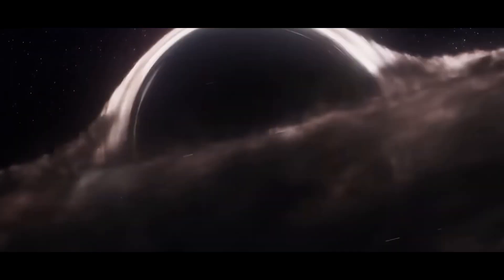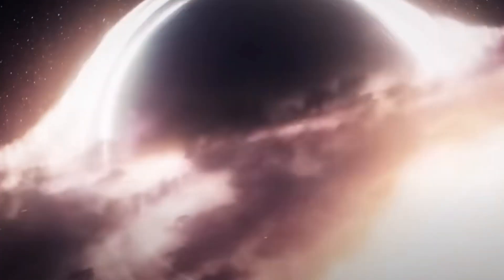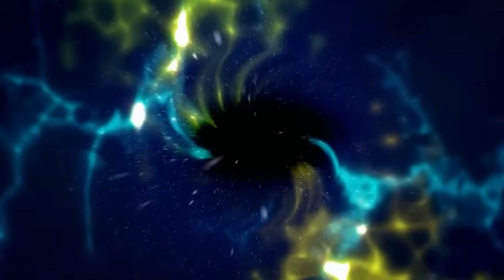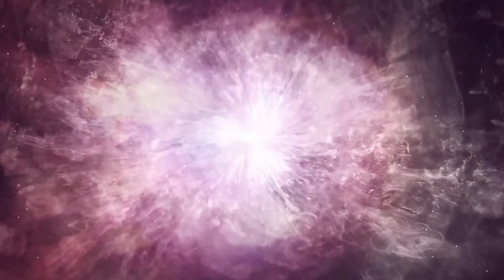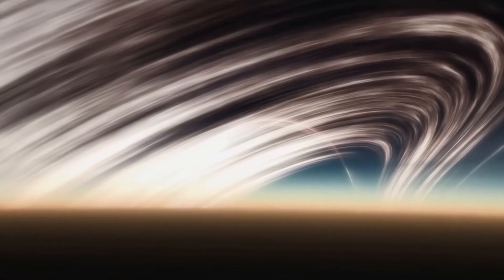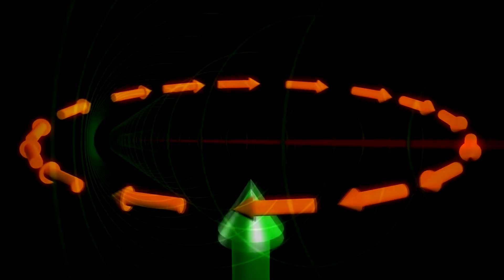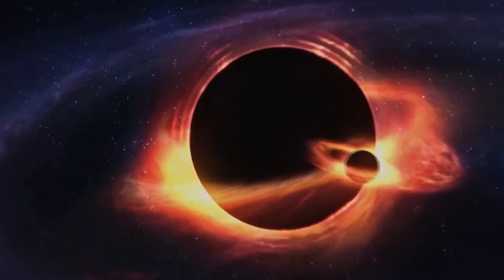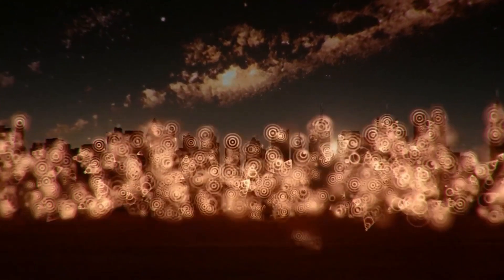Are We Living Inside A BLACK HOLE?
Today I will tell you how our universe originated, why black holes are called portals to other worlds, and how scientists continue to prove all these facts. You will also learn how soon we might be able to travel through time together! Enjoy!

Timecodes:

00:00 Introduction
00:27 Big Bang Theory
02:37 Black Holes
05:30 Are We Inside a Black Hole?
07:31 Multiverse
09:05 Event Horizon
10:39 Einstein's Theory of Gravity
12:03 Cosmic Microwave Background Radiation
13:49 Black Holes Are Infinite
15:55 Conclusion